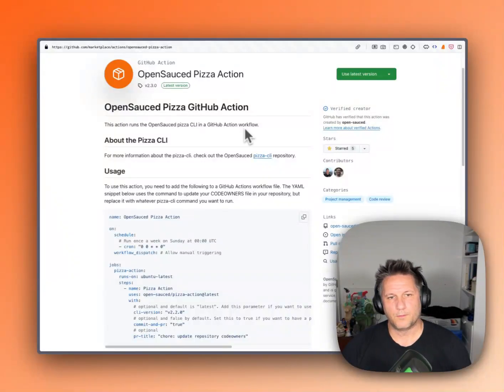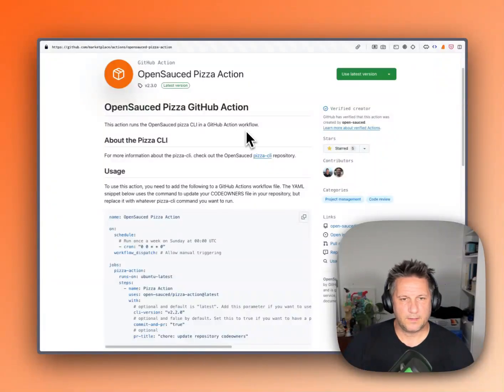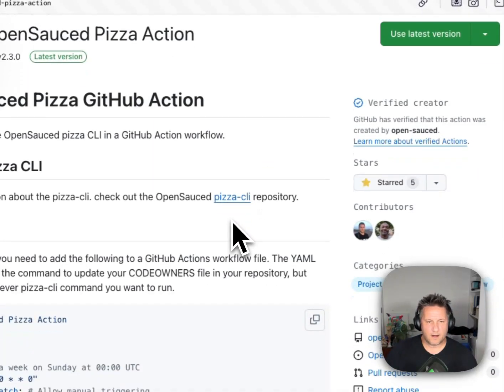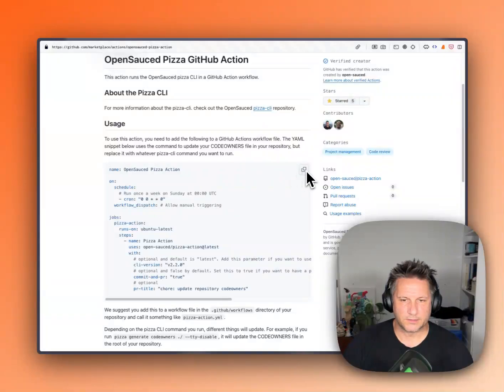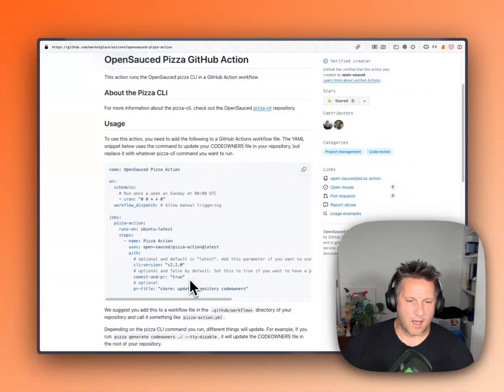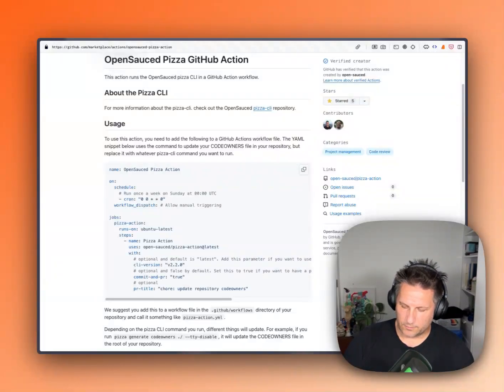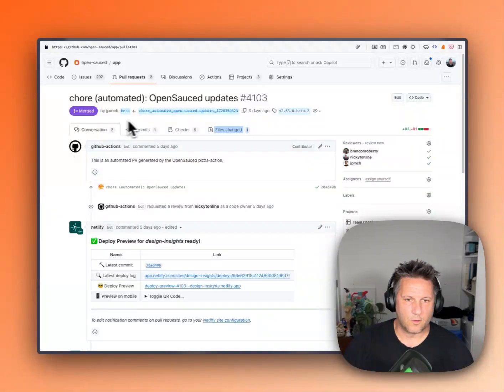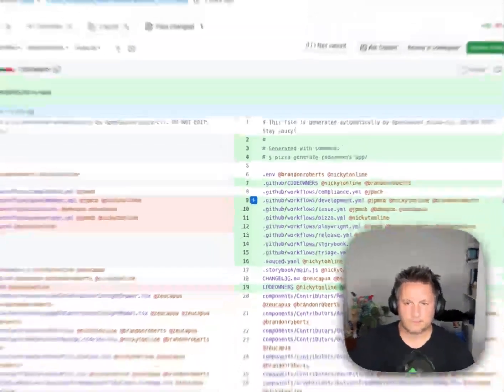Introducing the @OpenSauced Pizza Action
Are you looking for an easy way to streamline your repository management tasks? Look no further! We're excited to introduce the OpenSauced Pizza GitHub Action, a powerful tool that brings the functionality of the OpenSauced Pizza CLI directly into your GitHub workflows.